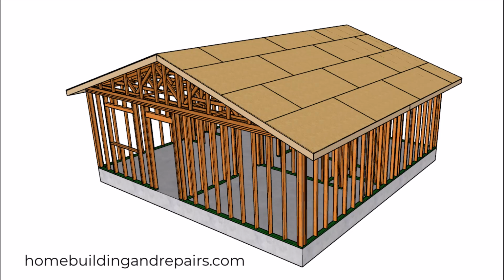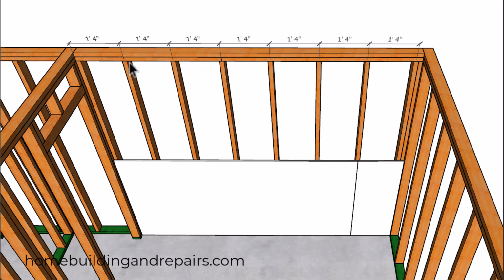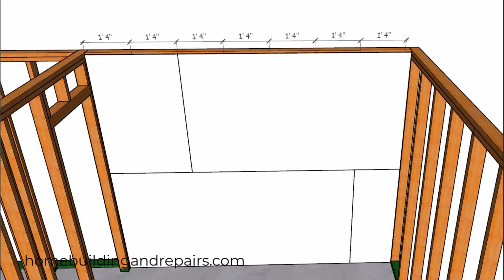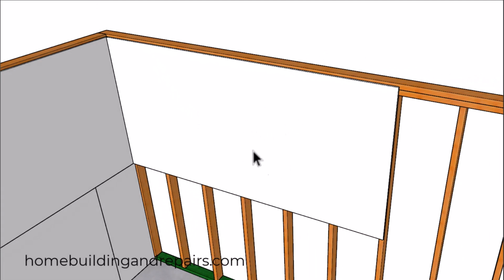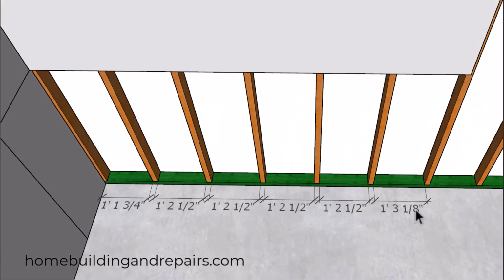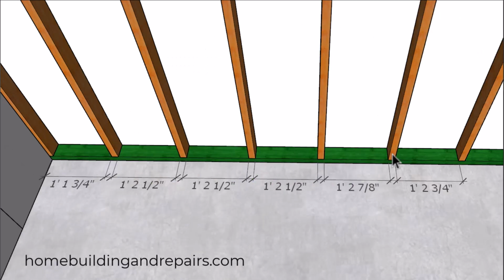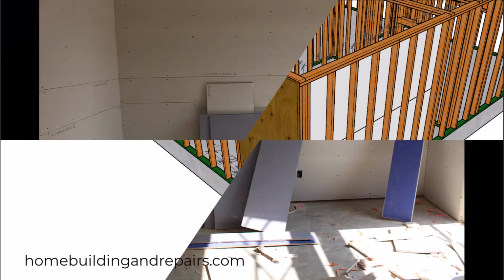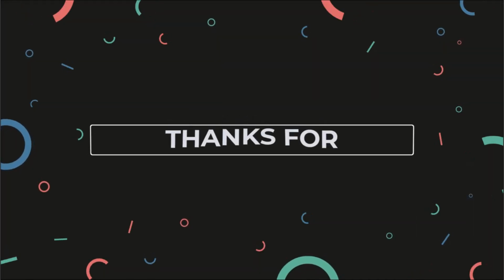Wall Framing Stud Location And Layout Tips For Faster Drywall Installation With Less Waste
Visit us to learn more about house framing, drywall installation and building repairs. In this video I will provide do it yourself home builders as well as professional construction workers with a few thing to think about when installing wall framing studs. Tips like these can save you a lot of time and eliminate material waste, so before you start laying out wall framing, think about what types of materials you will be installing on the inside and outside of your project to see if you can save some money by simply adjusting the wall framing stud layout.